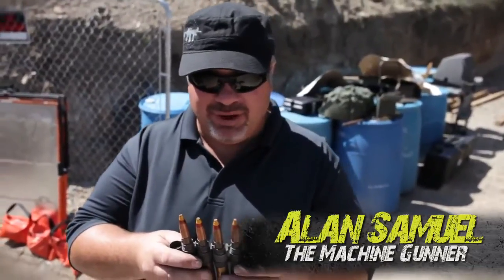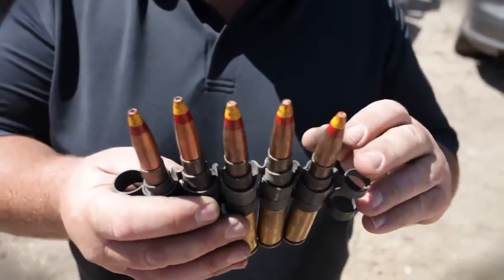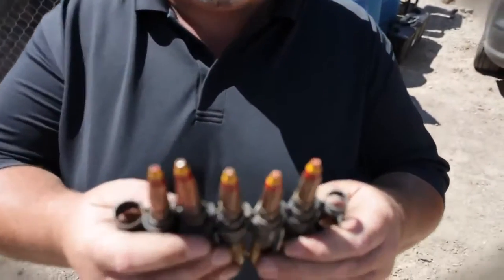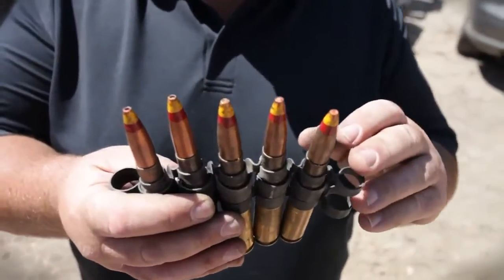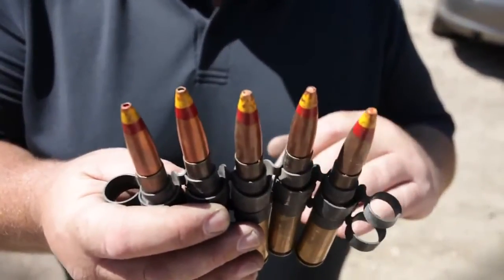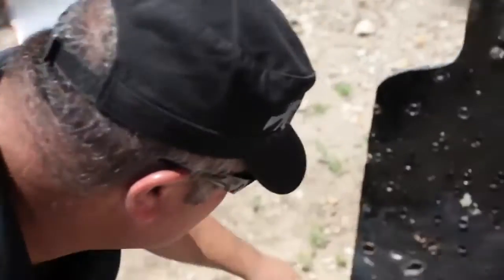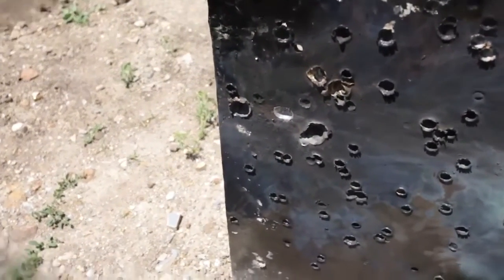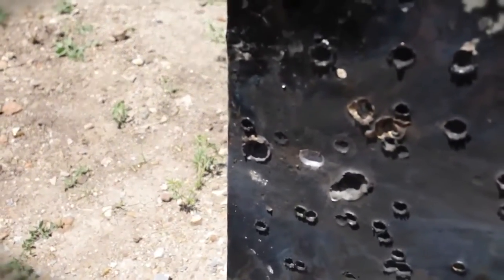Phantom Friday: 50 BMG Spotter Tracer Rounds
Alan heads back to the range with his M2HB to test some tracer rounds. M2HBThe M2HB is manufactured in the United States by General Dynamics and U.S. Ordnance for use by the United States government, and for US Foreign Allies via FMS sales. RoundsTracer ammunition (tracers) are bullets that are built with a small pyrotechnic charge in their base. Ignited by the burning powder, the pyrotechnic composition burns very brightly, making the projectile visible to the naked eye. This enables the shooter to follow the bullet trajectory in order to make aiming corrections. Phantom Friday ClipsKRISS Vector Glock 17